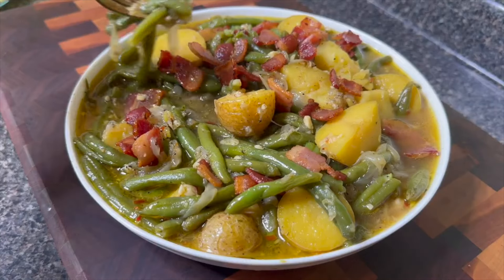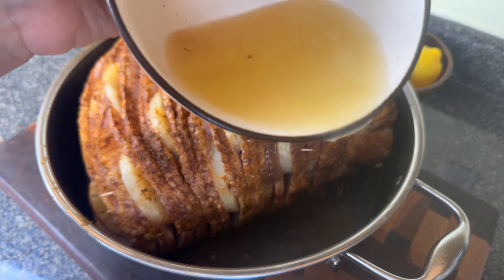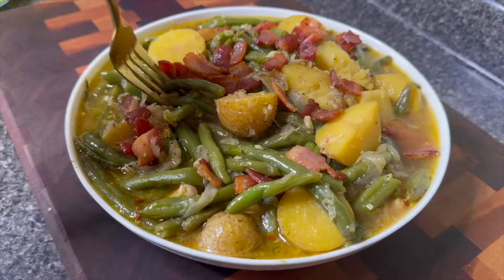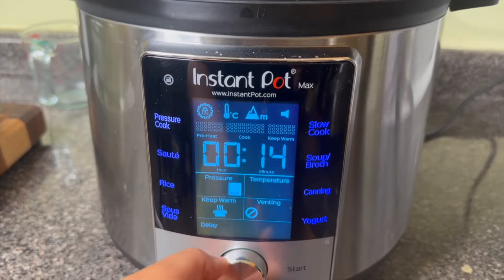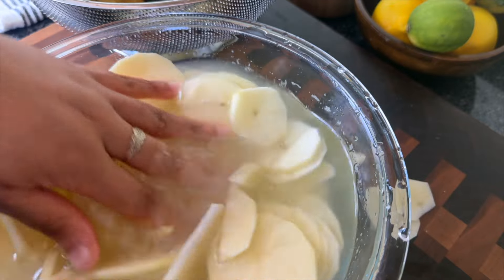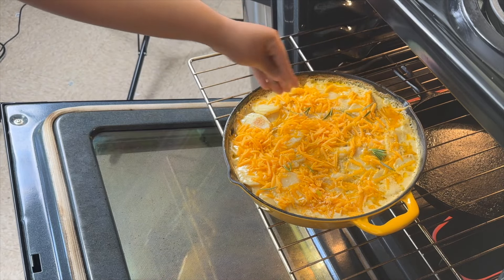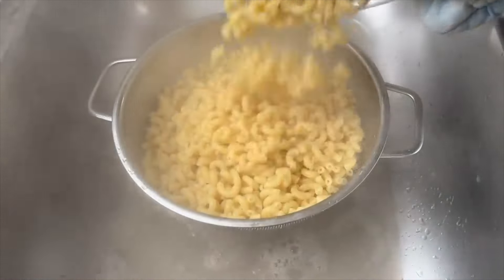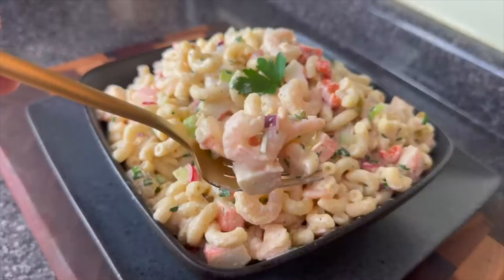Full Easter Dinner 2024 ✝️ 2024 Easter Dinner Recipes | Jerk Pineapple Ham & More!!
Here are my top 2024 Easter Recipes! I am doing a Jerk Pineapple Chipotle Ham, Seafood Salad, leek scallop potatoes, and green beans with potatoes. I will also pair this meal with a peach cobbler pudding, rice and peas, and salad.

Green Been Ingredients
24 oz green beans
3 slices bacon
1 cup chicken broth
1/2-1 lb poatoes
1 onion
4 cloves garlic
1 tsp buttery garlic seasoning
1/2 tsp chicken bouillon
1/4 tsp white pepper
1/4 tsp crush red pepper flakes
1/4 tsp salt (adjust to taste)
1 1/2 tbsp butter

Cutting Boards: D.B Made it on IG (its custom)
Enamel Cast iron Skillet

Ingredients
3-3.5 lb potatoes
2 leeks
1/2 onion thinly sliced
5 cloves garlic
2 tbsp butter
1 cup heavy cream
1 cup evaporated milk
1/4-1/2 cup water
4 sprigs rosemary
4 sprigs thyme
8 oz cheddar cheese
4 oz parmegano reggiano
Vegeta
All purpose seasoning
white pepper

Shrimp and Imitation Crab Salad
12 oz cooked small shrimp
1 lb imitation crab meat
1/4 cup sour cream
12 oz macaroni noodles
3/4 cup mayo -add more or less depending on desired creaminess
3 tbsp sweet relish
1 tbsp sweet and spicy mustard
1/4 cup finely minced onion
1/2 cup finely minced red bell pepper
1/4 cup finely minced celery
3 shrimp bouillon cubes ( 2 for noodles, 1 to season the salad)
chives
1 tbsp sugar
salt/ pepper to taste
old bay
lemon pepper
garlic powder
Creole Seasoning

Ingredients
9-10 lb ham
2 tbsp low sodium jerk seasoning (Jerk
1/4 tsp cinnamon or clove powder
1 tsp smoked paprika
1 can sliced pineapples

Glaze
3/4 cup pineapple juice
1/2 cup brown sugar
1/2 cup honey
1-2 chipotle peppers
1/4 cup rum
Ingredients
9-10 lb ham
2 tbsp low sodium jerk seasoning (Jerk
1/4 tsp cinnamon or clove powder
1 tsp smoked paprika
1 can sliced pineapples

Glaze
3/4 cup pineapple juice
1/2 cup brown sugar
1/2 cup honey
1-2 chipotle peppers
1/4 cup rum